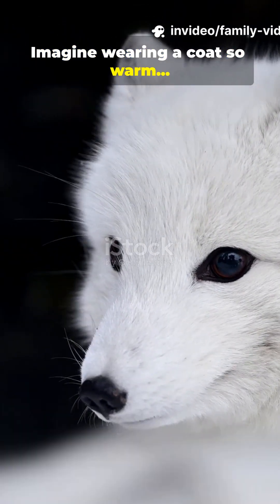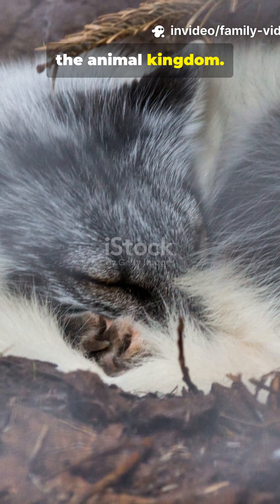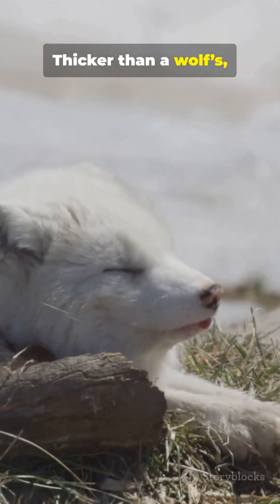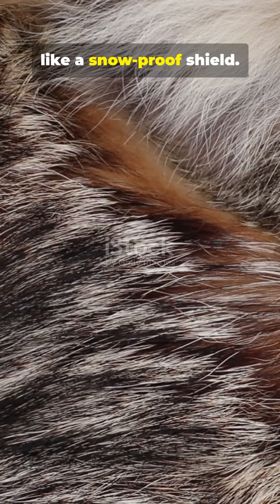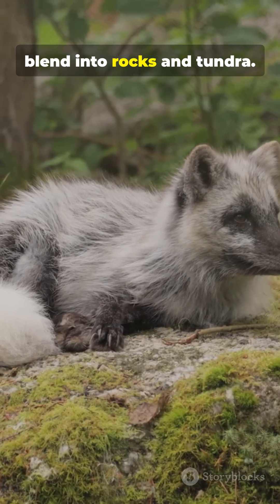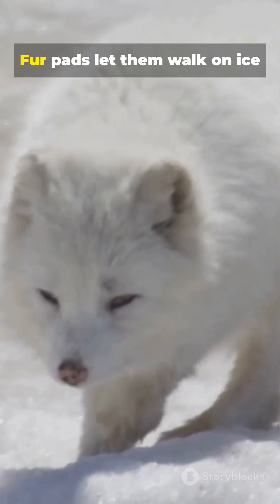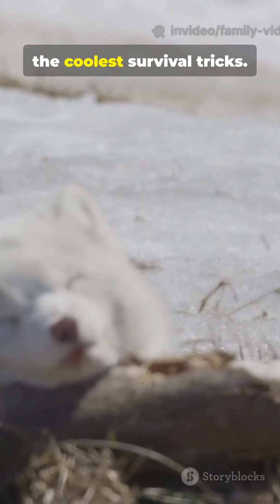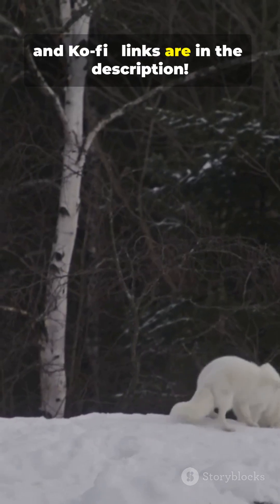Arctic Animals 🦊 Episode 2 – The Secret of the Arctic Fox’s Winter Coat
How does the Arctic fox survive brutal –50°C temperatures? From color-changing coats to wind-blocking fur layers and insulated paws, this tiny predator is built for extreme weather. Discover the secrets behind nature’s warmest winter coat!
🦊 What Arctic animal should we cover next?